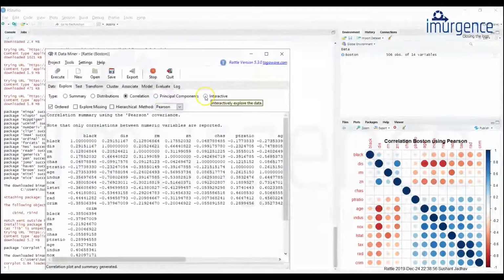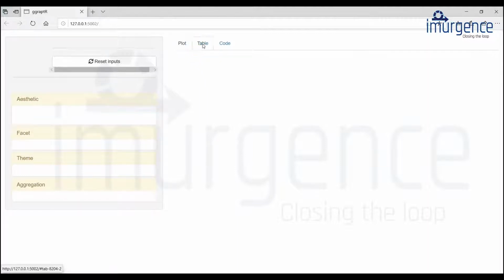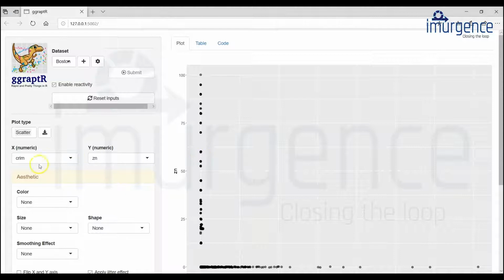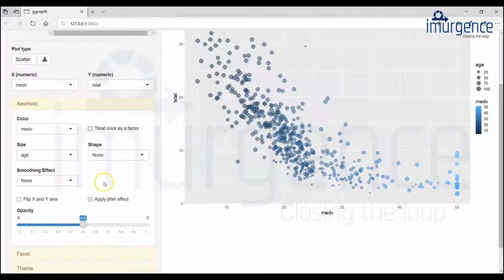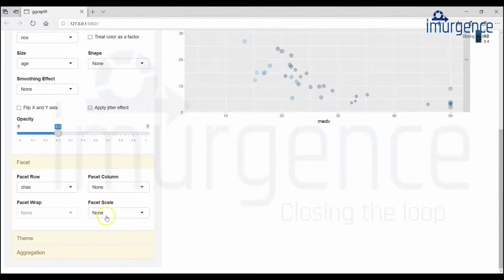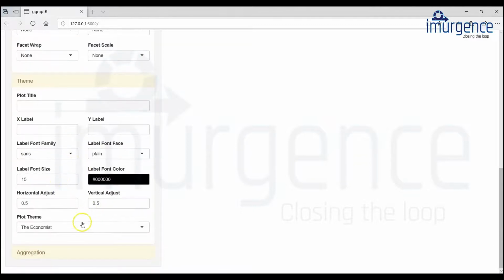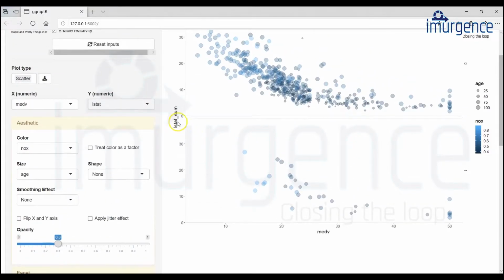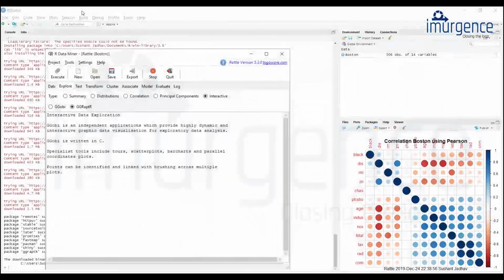Visual Analytics | Explore Data in Rattle 3.3 | Visual Analytics Tutorial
Digital